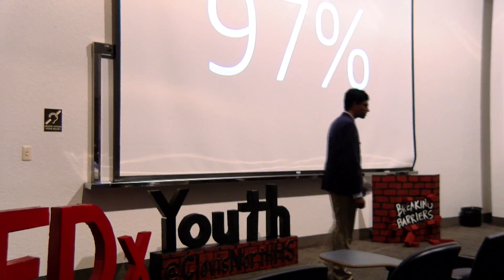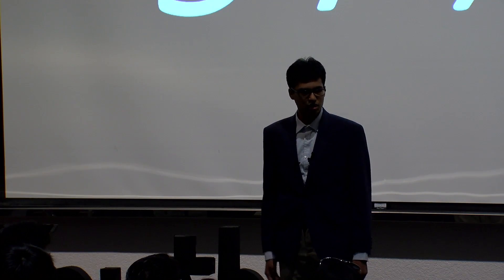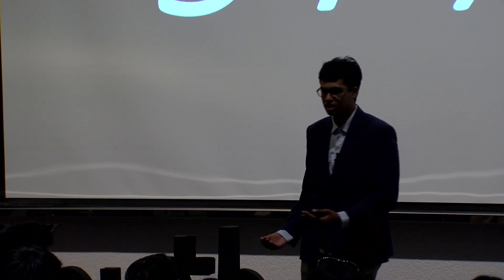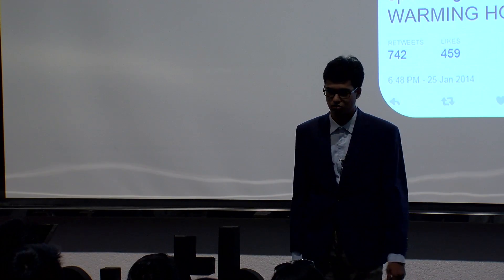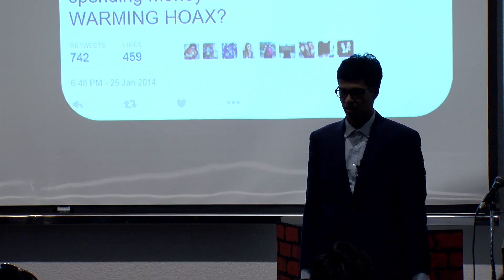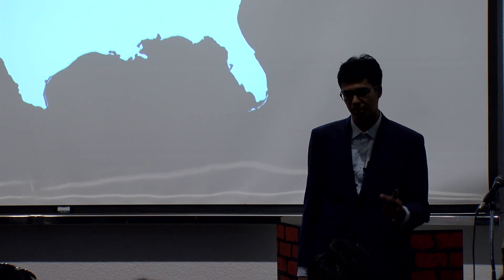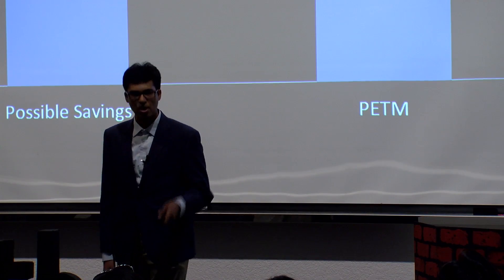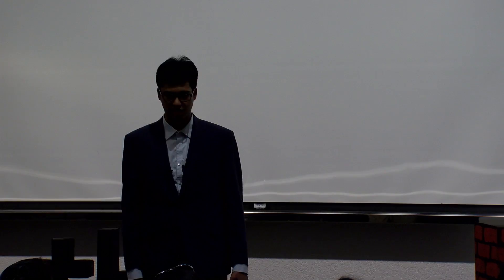Earth: Handle With Care | Neil Maitra | TEDxYouth@ClovisNorthHS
Looking at the past and the future, Neil Maitra dives into the history of our planet's climate. Giving us a glimpse into humanity's role in handling Earth, we hear about a few of the smaller things we all can do for a much greater good. Neil is a recent graduate of Clovis North High School. He was born in Southern California, and after living in New York and India, when Neil was seven, the Maitra family returned to Fresno. He truly enjoys all the challenging classes that he enrolled in, especially in the sciences. His love for science is also evident through his numerous extra-curricular activities – Science Bowl, Science Olympiad, and Science Fair rank high.  He played as principal violist all four years of high school and having been principal at the local honor orchestra multiple times. Just make sure to not call it a violin. Outside school, his love for music continues with piano, which he has been learning for nine years and won second place in at local solo competitions.  In the future, Neil hopes to continue exploring both, the sciences and music, at college. He attends UC Berkeley, majoring in chemical biology with a minor in music. This talk was given at a TEDx event using the TED conference format but independently organized by a local community.